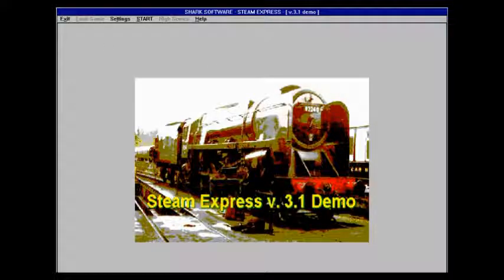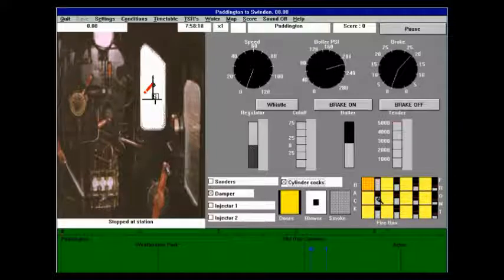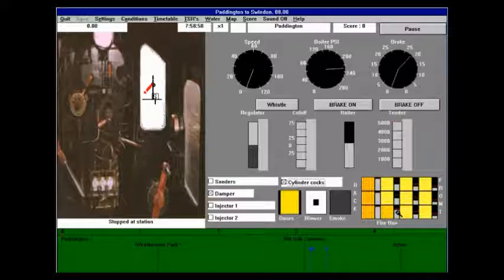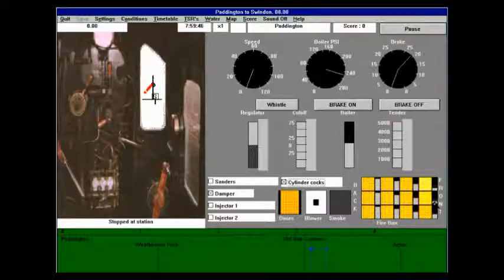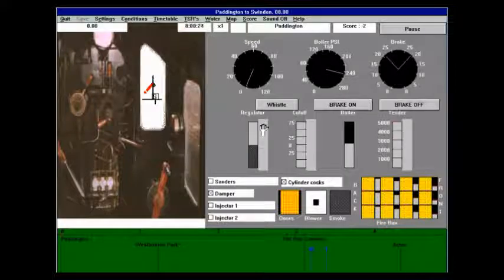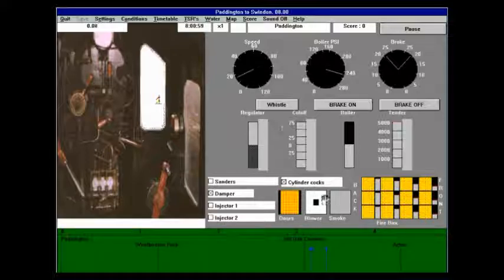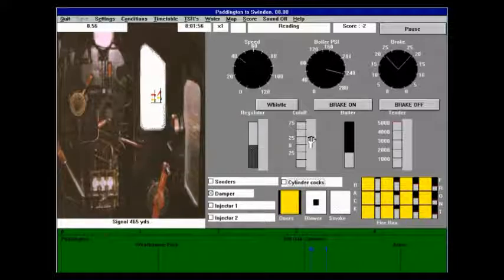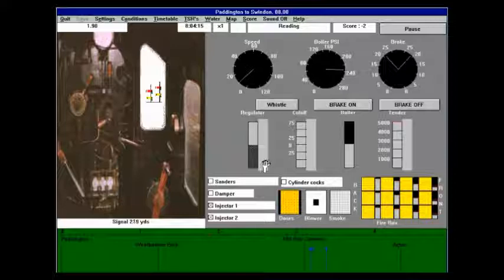Steam Express Playthrough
Shark Software's Steam Express was a game that I wanted to playthrough from the beginning of this series, and for that matter, it is a simulator that I've been trying to get for my own use since it was new.  Even now, all I have is the demo.

Steam Express is a technically realistic, but graphically crude, steam train simulator which simulates all the major British railway lines in the days of steam.  Naturally, the full version has far more choices that what I have shown here.  Even the demo includes all of the Big Four, although it omits true express power on the LMS, settling for a Black Five instead.  In this playthrough, I drive a King Class 4-6-0 on the Great Western Mainline out of Paddington, but don't make it beyond Old Oak Common, both due to time constraints, and the reasons explained in the video.